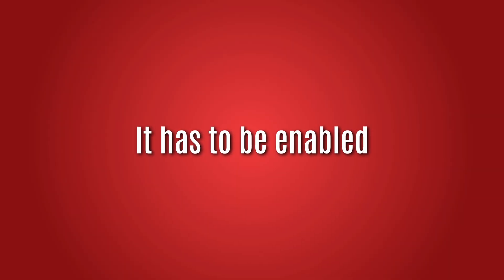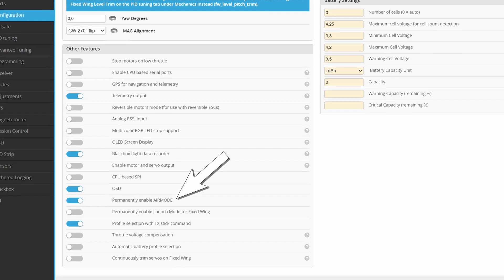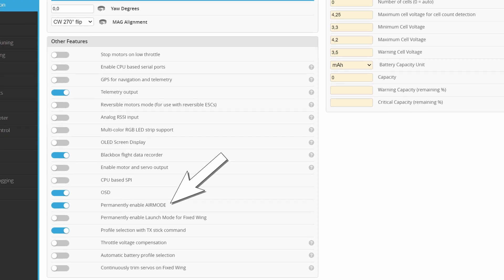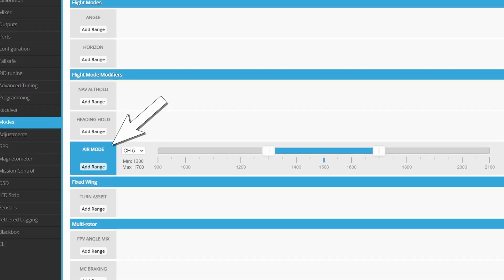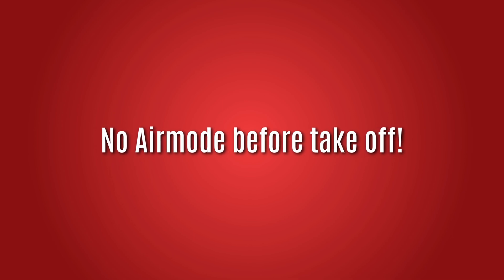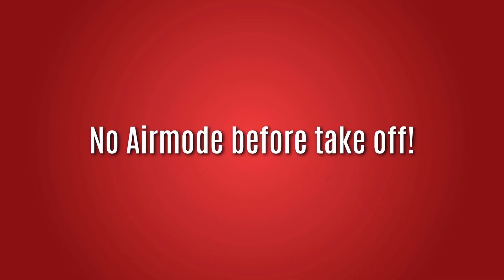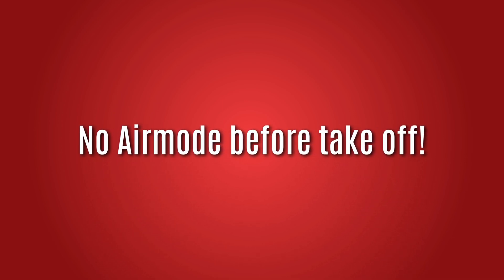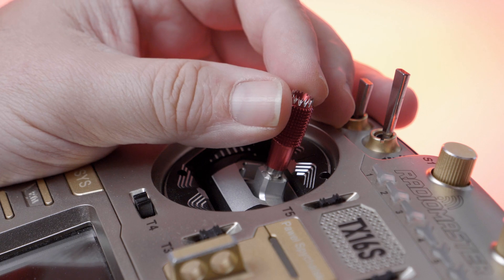Why INAV Airmode is not working?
Do you have a problem with the INAV airmode? It's not working when you are testing your drone or airplane on the bench? It's OK, there is no problem. Airmode is designed to trigger only when you are flying to prevent being active while on the ground. The activation methods are different for multirotor drones and airplanes, but in all cases, INAV has to be armed and the throttle moved up.